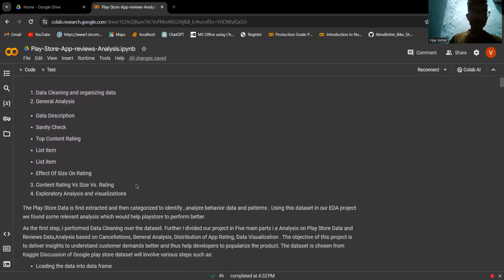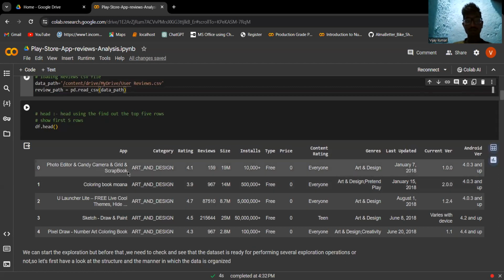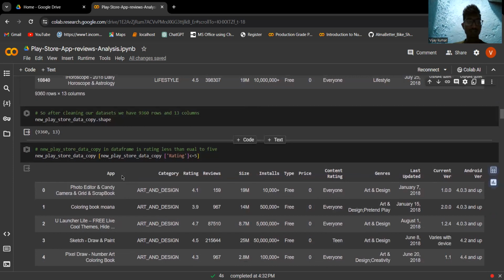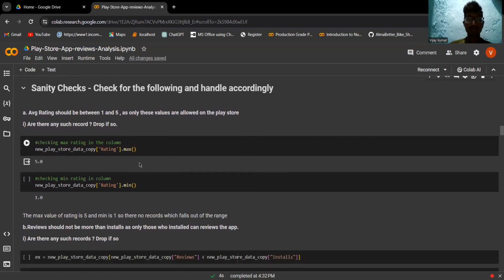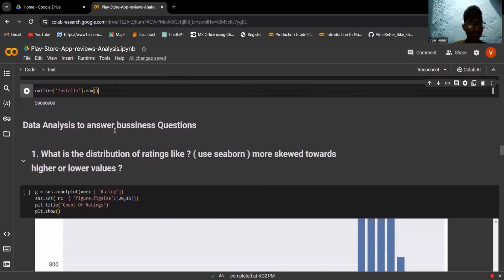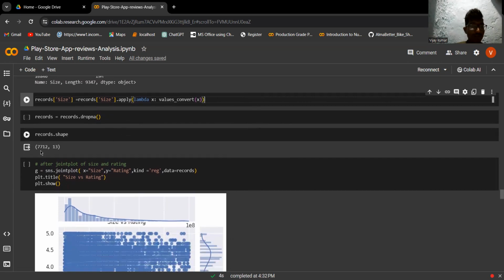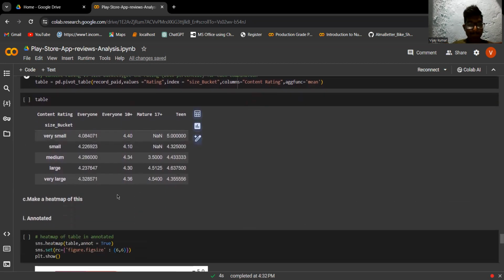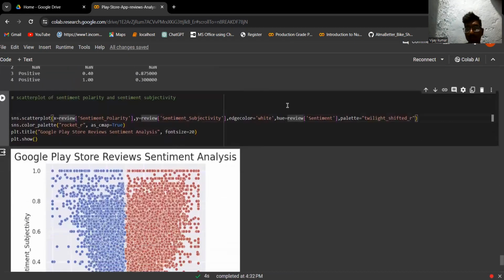play store project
The Play Store Data is first extracted and then categorized to identify , analyze behavior data and patterns . Using this dataset in our EDA project we found some relevant analysis which would help playstore to perform better.

As the first step, I performed Data Cleaning over the dataset. Further I
divided our project in Five main parts i.e Analysis on Play Store Data and
Reviews Data,Analysis based on Cancellations, General Analysis, Distribution of
App Rating, Data Visualization .
The objective of this project is to deliver insights to understand customer
demands better and thus help developers to popularize the product